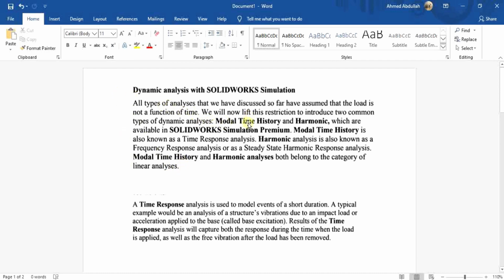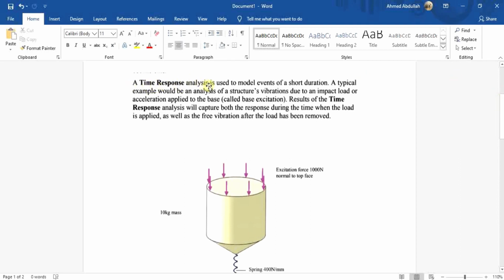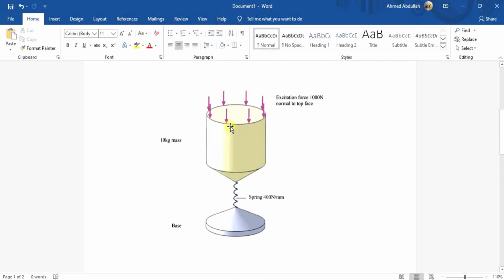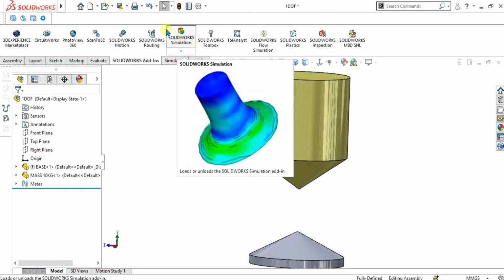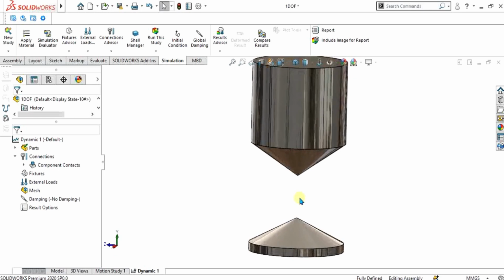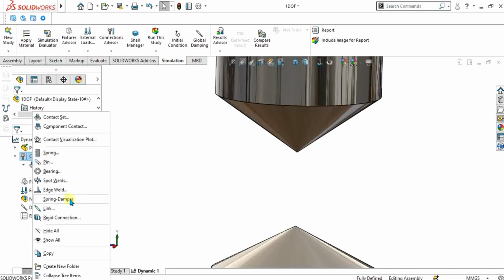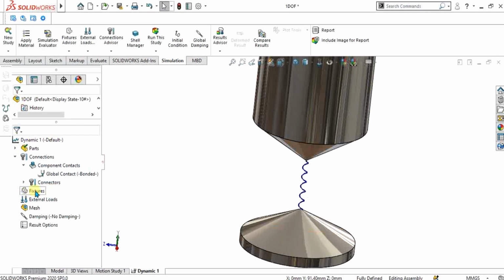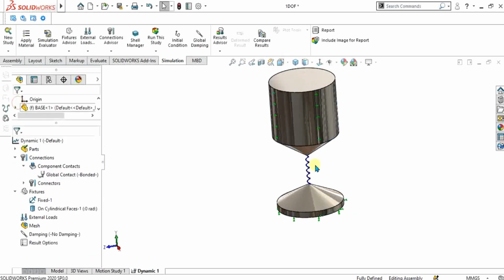✅ Vibration analysis solidworks | Part-2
Vibration analysis Solidworks
in this Solidworks simulation tutorial, we will learn about vibration analysis and how we can use model time history or time response analysis in Solidworks vibration analysis.

Contents :
Vibration analysis Solidworks
time response analysis Solidworks
model time history analysis Solidworks